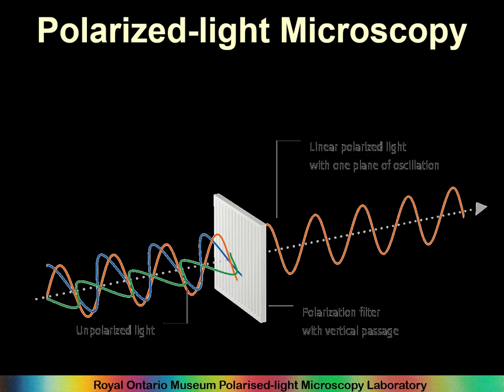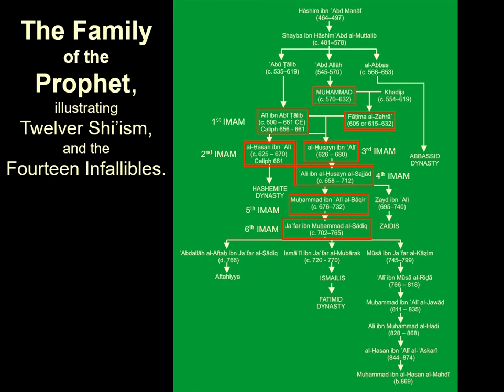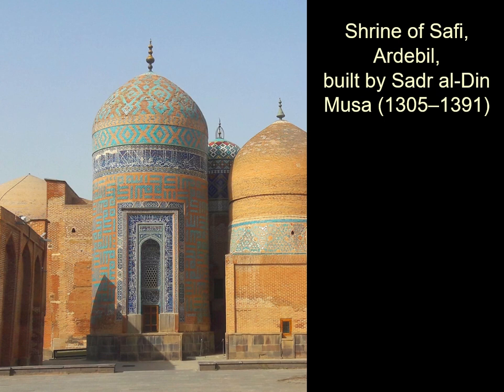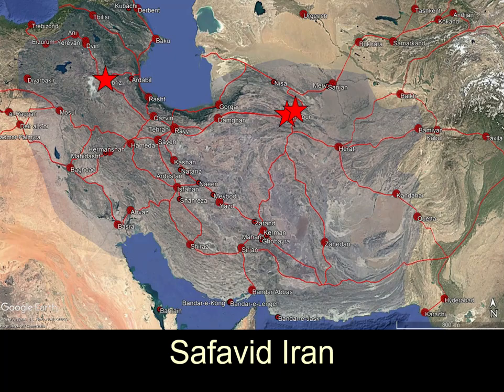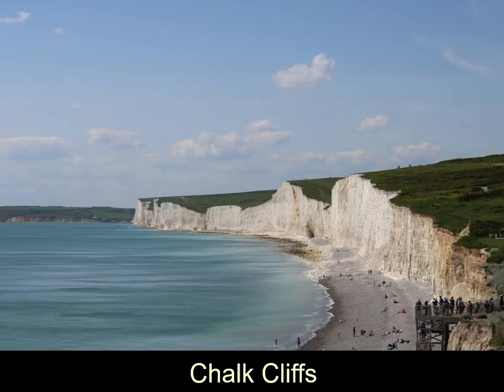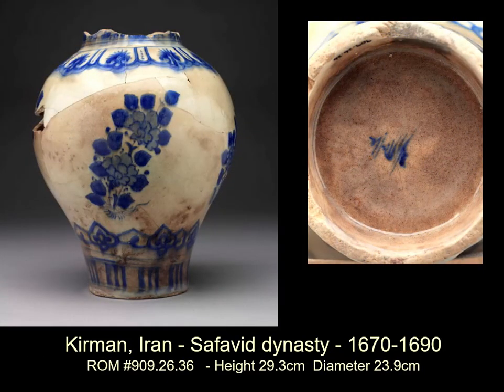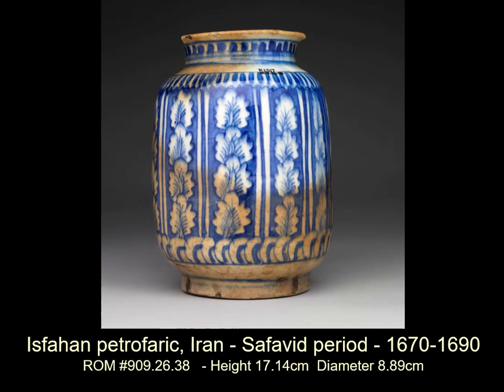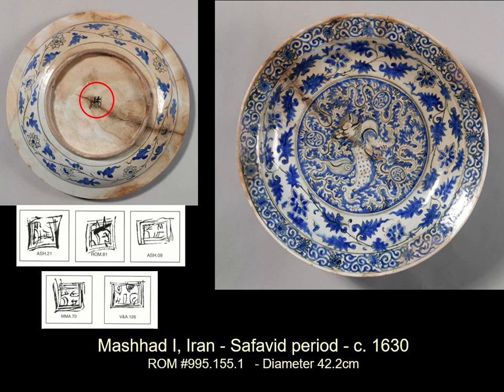Polarised Light Microscopy in Archaeology 2.5: Safavid Iran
These videos represent the lecture component of my course on Polarised Light Microscopy in Archaeology, co-taught with Prof. Kay Sunahara for the University of Toronto (NMC462H-NMC470H or NMC1422Y). In this lecture we look at the application of polarised-light microscopy on pottery from 16th to 17th century Safavid Iran.